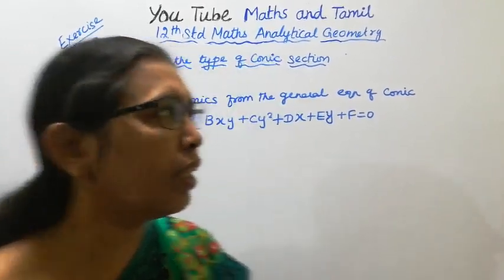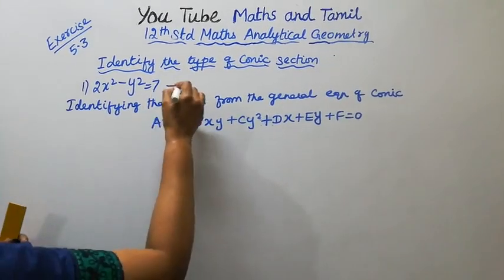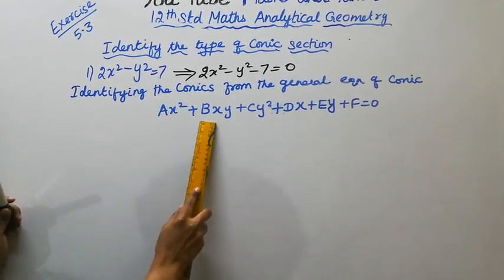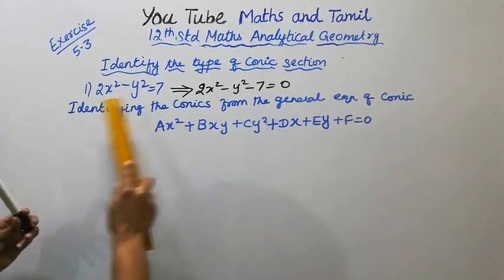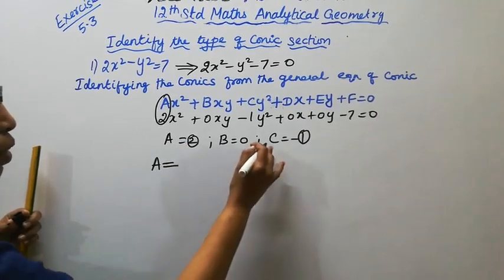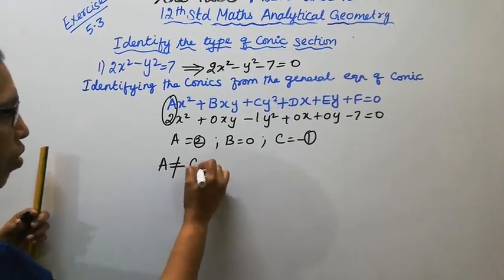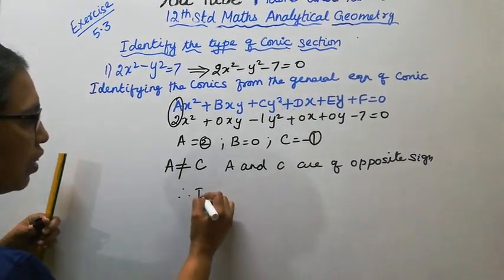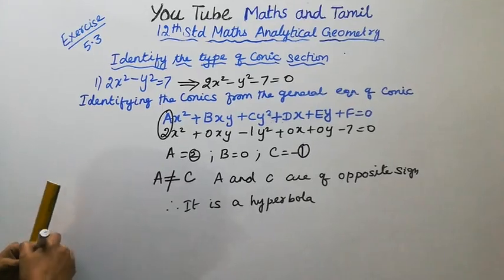T.N. 12th Maths Exercise:5.3 Sum - 1 | Analytical Geometry.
Dear Students,

tn12maths(analyticalgeometryEx5.3-1#mathsandtamil